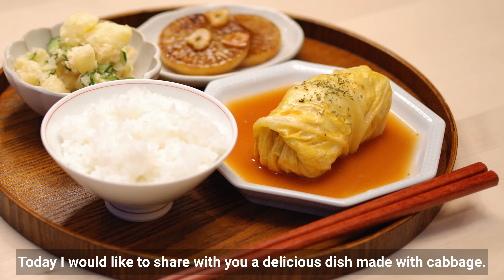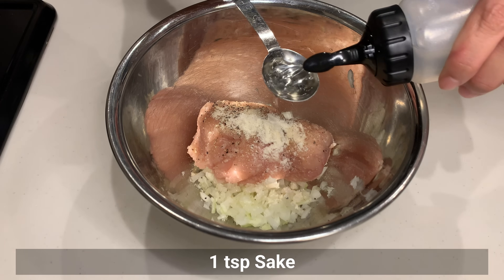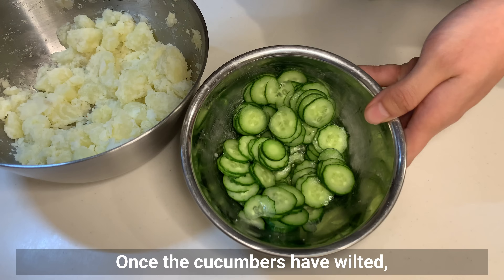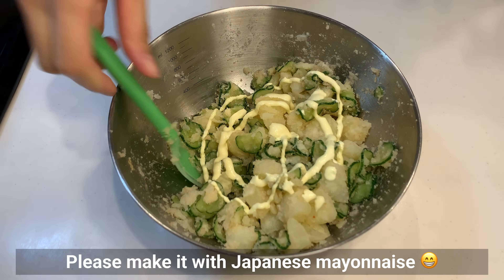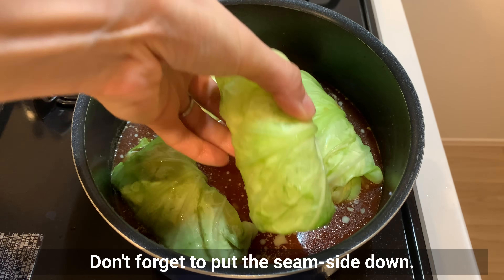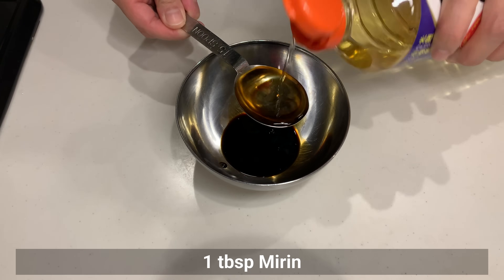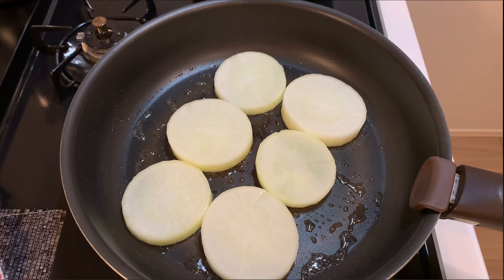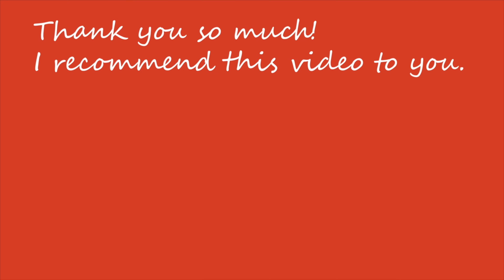Japanese Stuffed Cabbage Roll Set Meal - EASY JAPANESE BREAKFAST #27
Looking for a delicious dish using cabbage?
This is an easy and perfect cabbage recipe.
I'm also sharing other easy and simple recipes that can be ideas for side dishes!

【CHAPTER】
00:00 Intro & Stuffed cabbage rolls
01:46 Potato side dish
05:58 Daikon side dish

【Ingredients】(2 servings)
Stuffed cabbage rolls
・4 pieces Cabbage leaves
・3.5 oz (100g) Ground chicken (or pork or pork + beef)
・1.7 oz (50g) Onion
・1/2 tsp Chicken stock powder
・Extra black pepper (otional)
・1 tsp Consomme (or Your favorite stock powder/paste)

Daikon steak
・12 oz (350g) Daikon

Mentai-potato salad
・8.8 oz (250g) Potato
・2 oz (60g) Spicy cod roe (Mentaiko)
・3.5 oz (100g) Cucumber
・A pinch of Salt
・1 tbsp Mayonnais